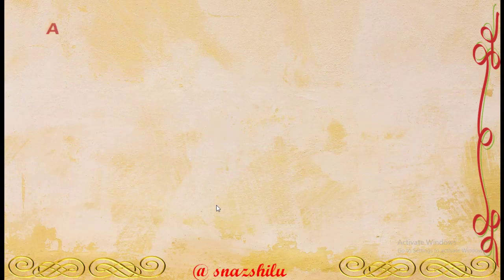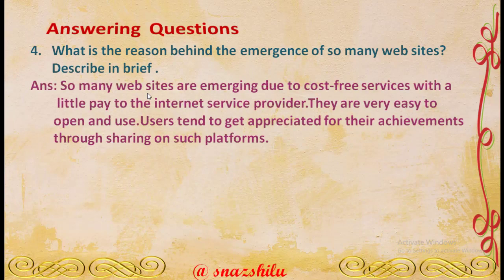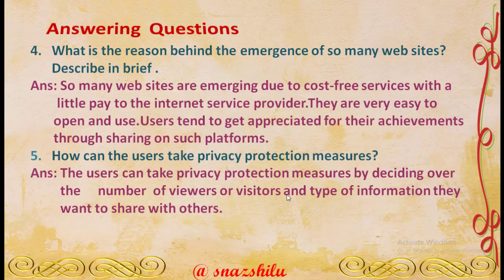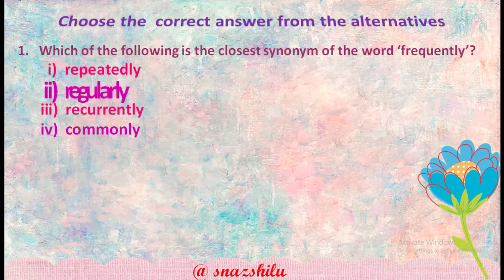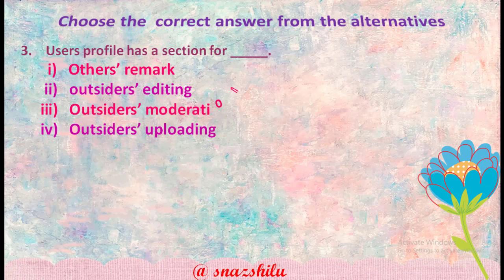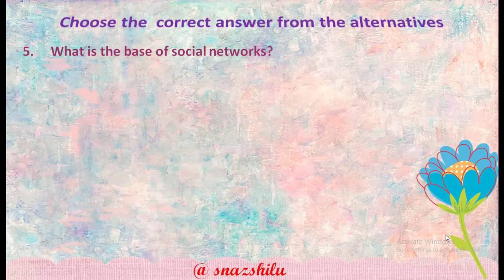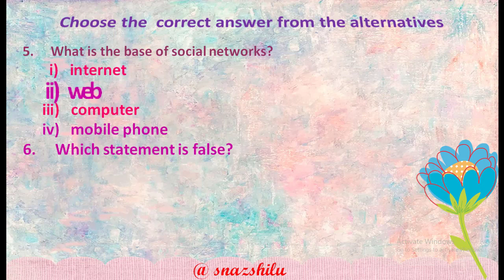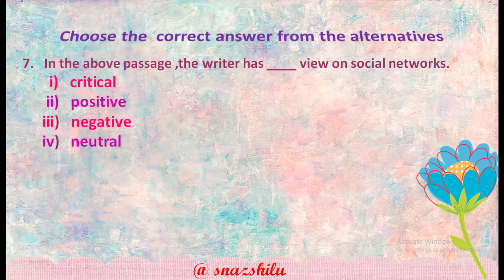Class 10 English 1st Unit-13 Lesson-2- 2nd Content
Class 10 English 1st Unit-13 Lesson-2 Shahanaj Pervin 2nd Content